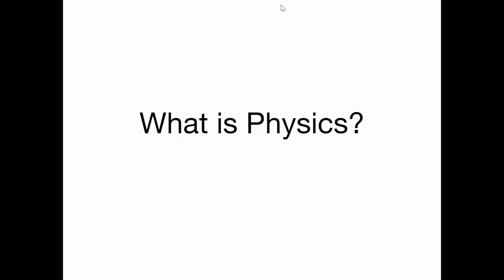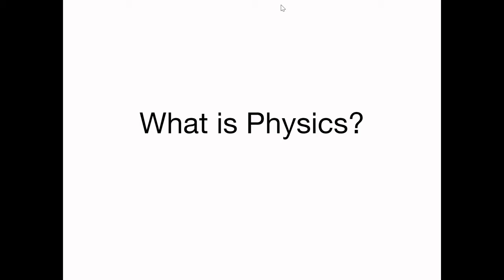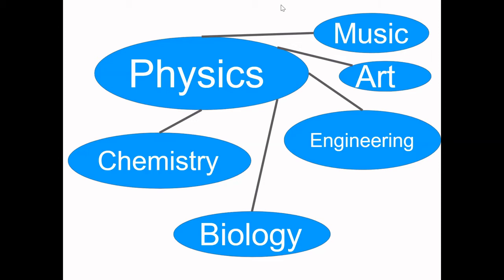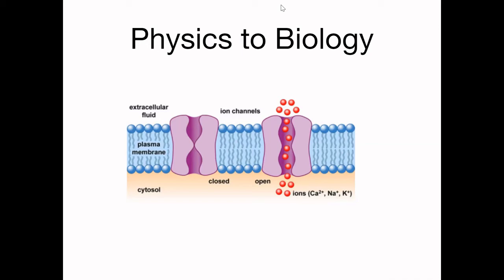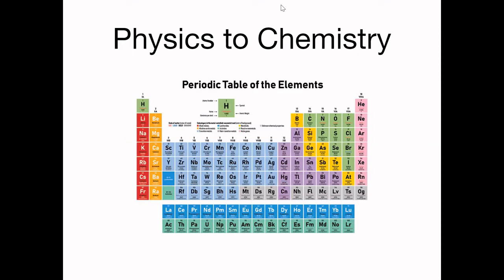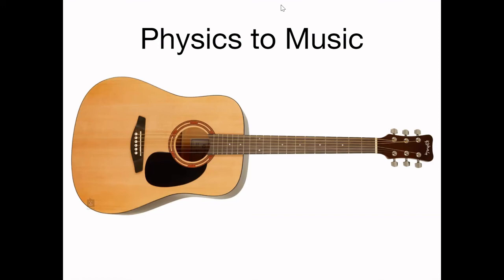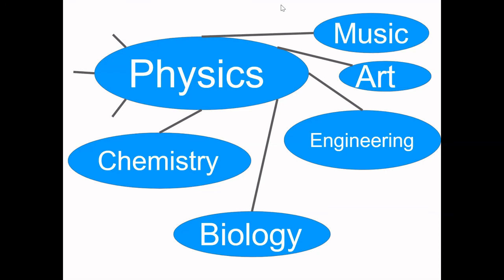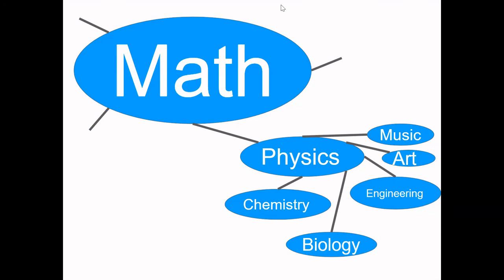Why I Study Physics (And Why You Should Too!)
In this video I talk about my personal interpretation of physics.  I then describe how physics ties into almost all facets of everyday life.  Physics is a very interesting subject, and if you watch these videos, hopefully you will develop that same level of appreciation.